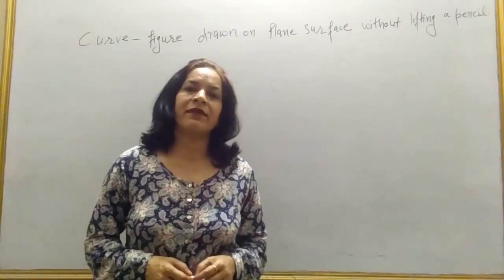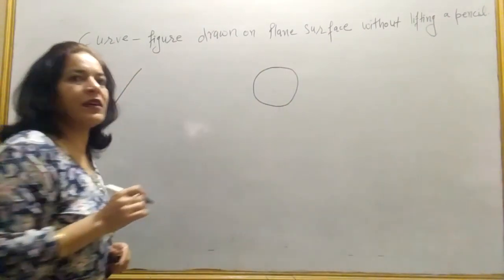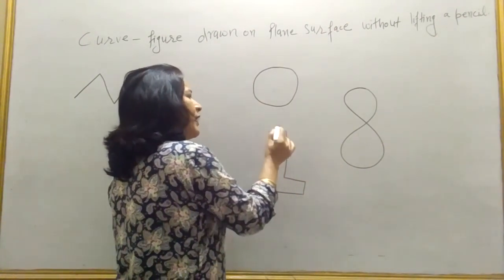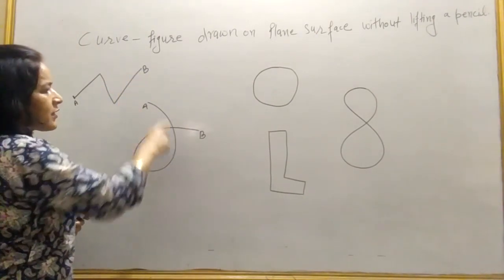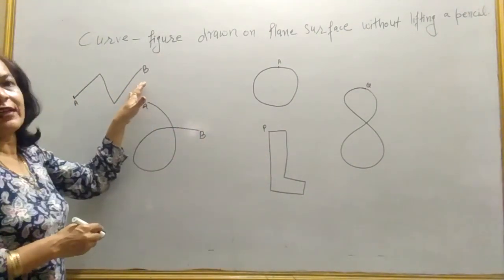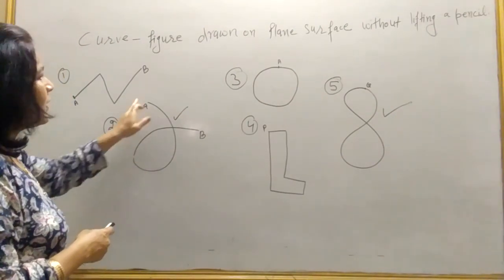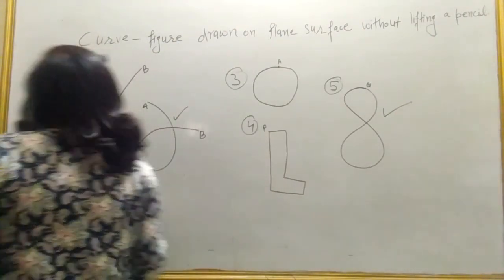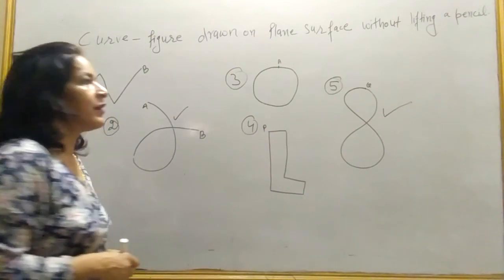curve class 8th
different types of curve